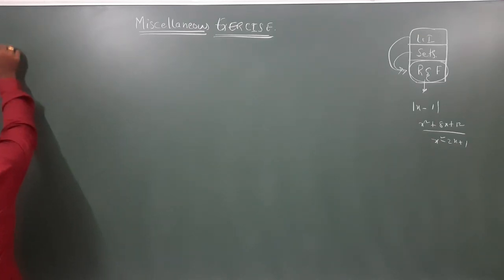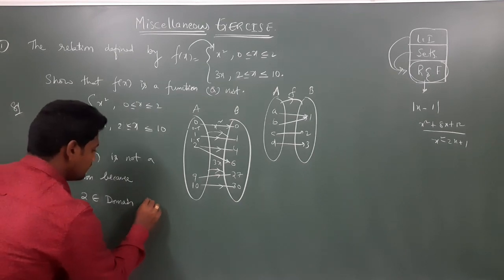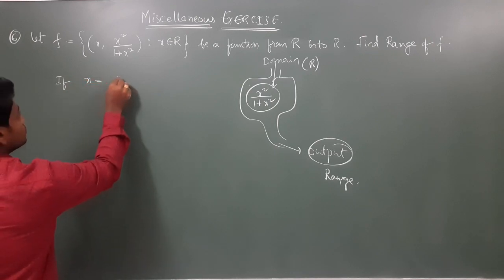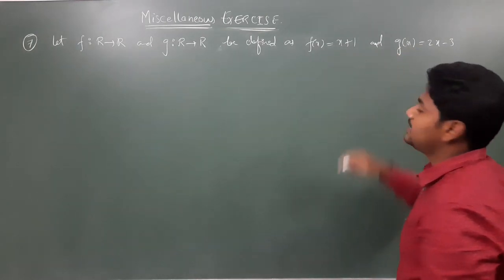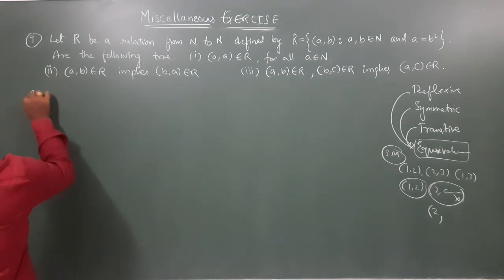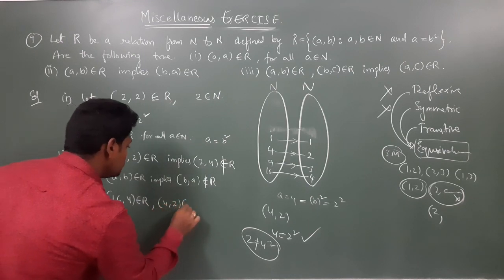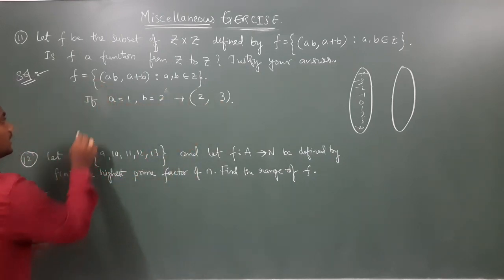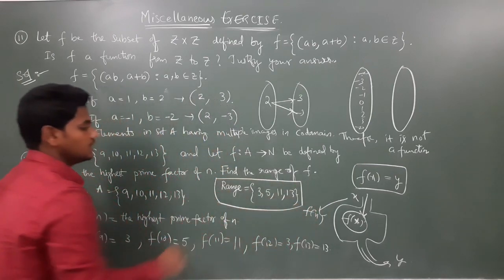Miscellaneous Exercise | Relations and Functions | Class 11 Maths